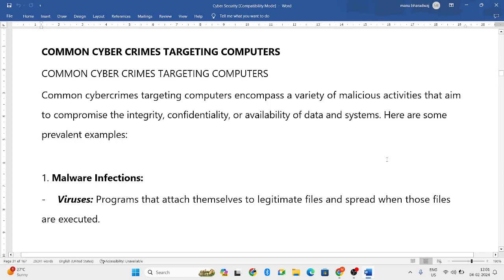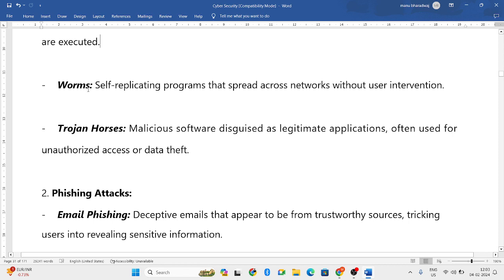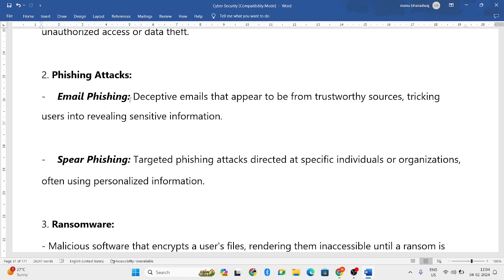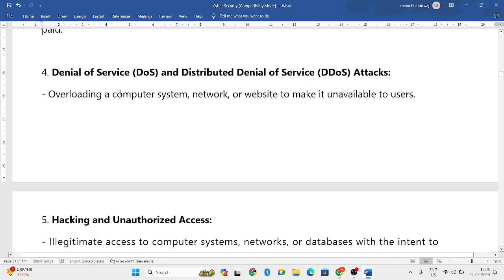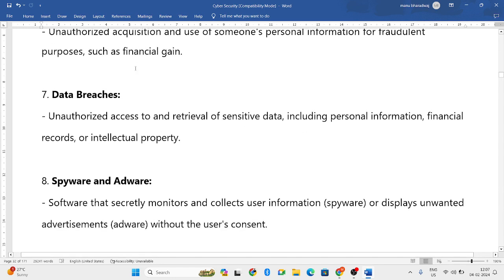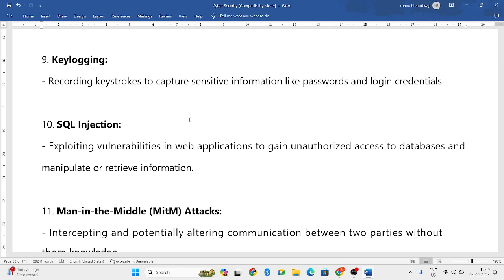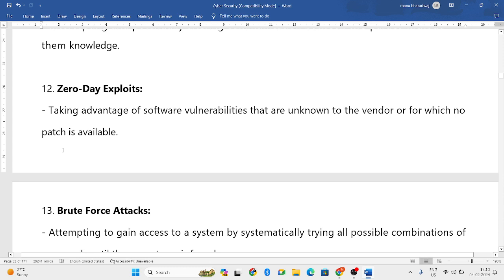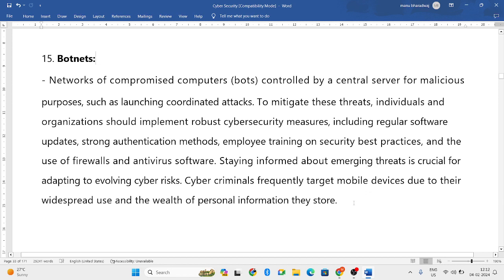Common Cyber Crimes Targeting Computers | Part 2 | Crime Crime & Cyber law | Cyber Security